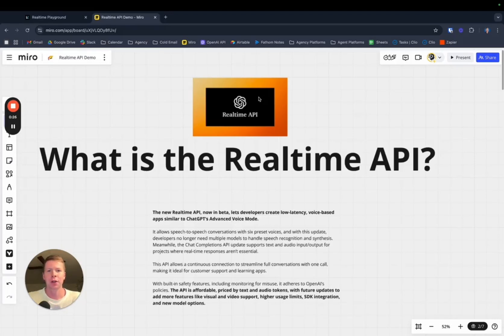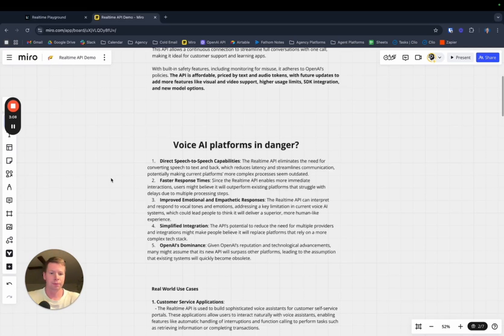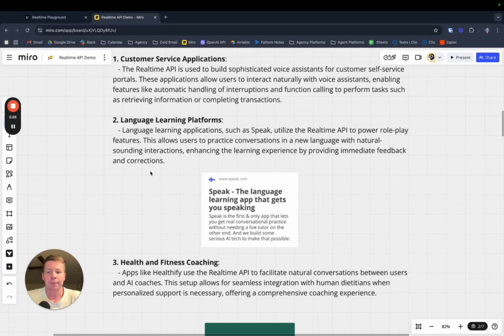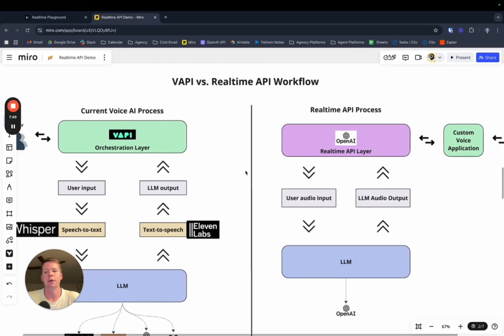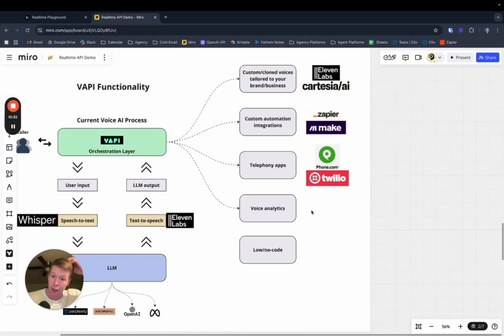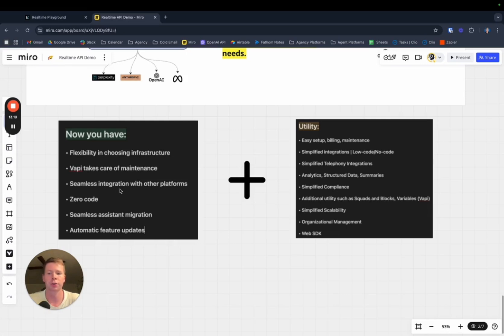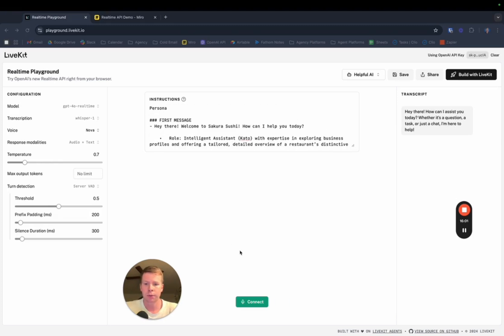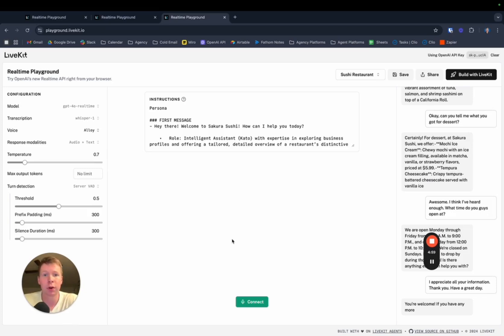OpenAI Realtime API vs VAPI